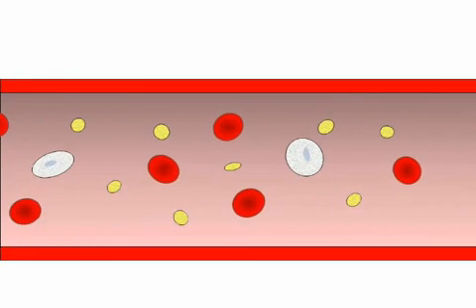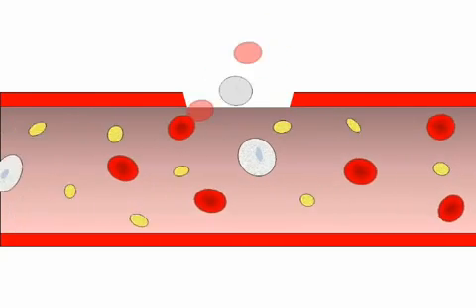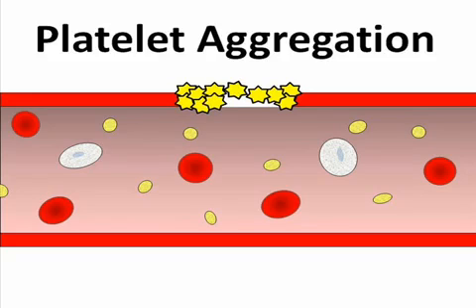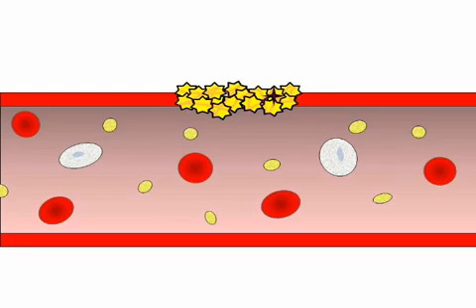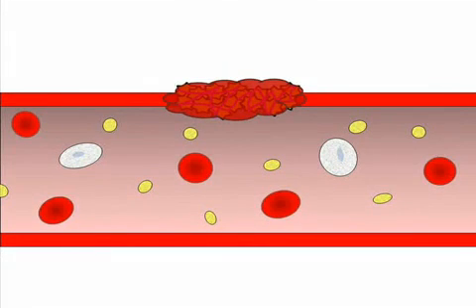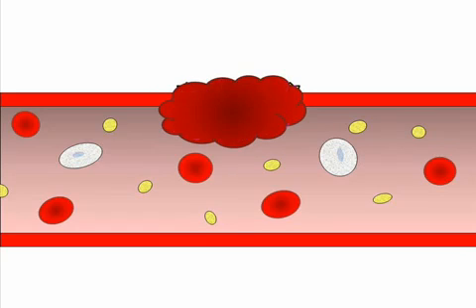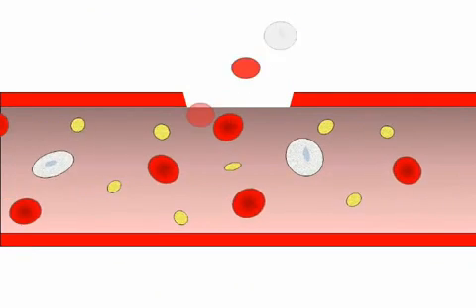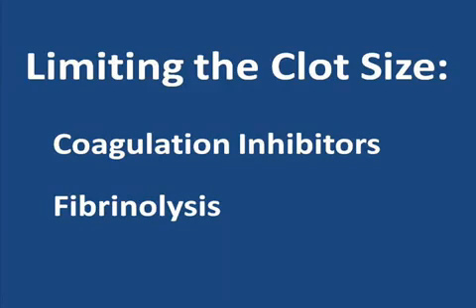Hemostasis Helpful Blood Clotting